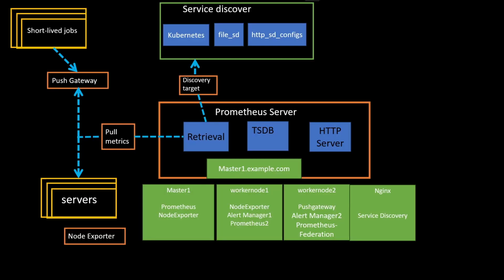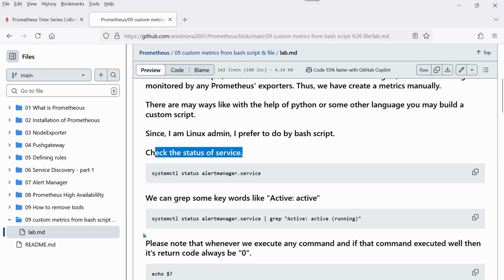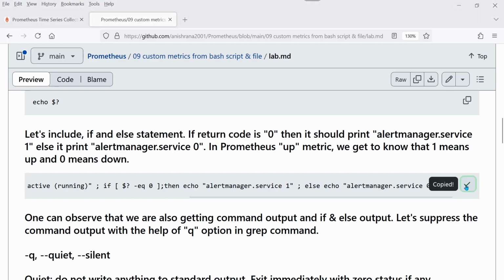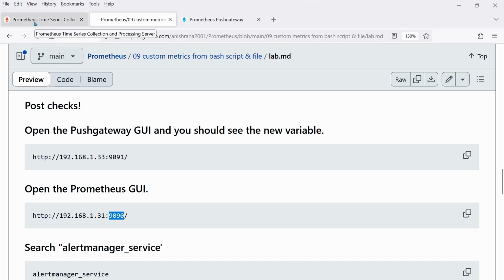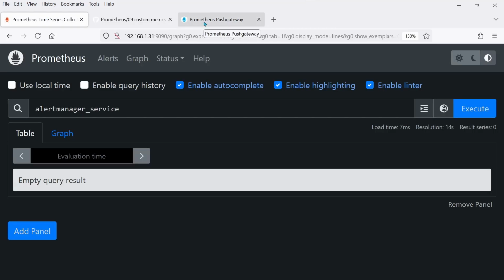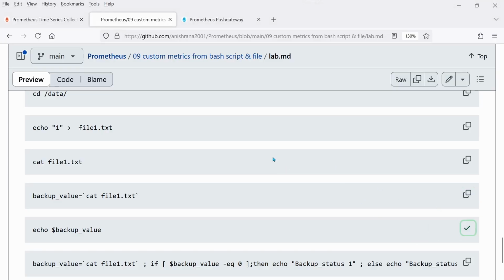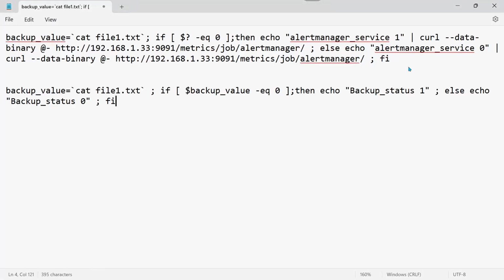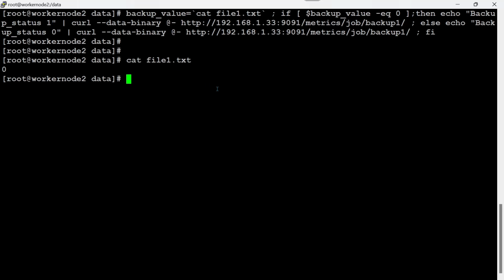Prometheus || Custom metrics